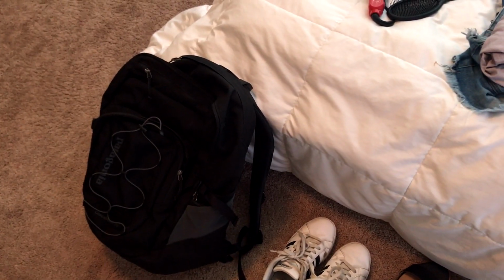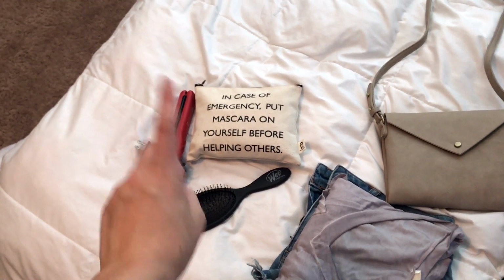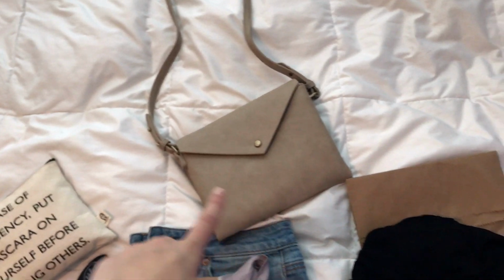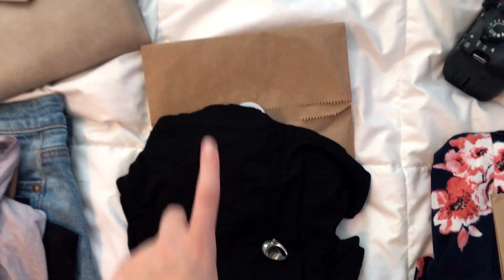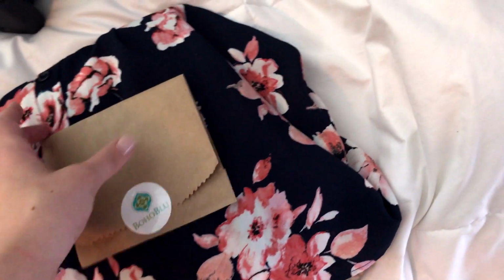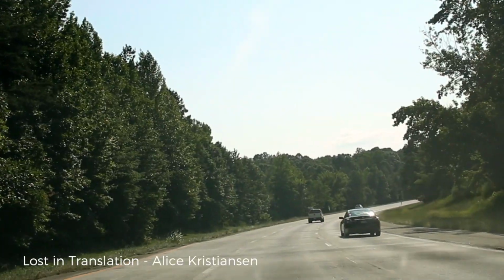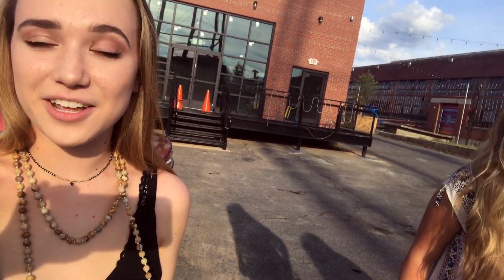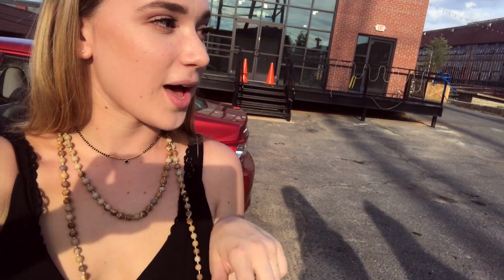Day In My Life - Photoshoot Edition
Helloooo everyone! I hope you enjoyed this day in my life styled video where I take you along for a summer photoshoot!

/// SOCIAL MEDIAS
"BKJDX" for $5 off when you sign up!

/// MENTIONED
+ Julia Fey Photography

+ Free $20 uber ride with code "amyr346"

My name is Amy and I post beauty, fashion, and lifestyle videos. I love to make get ready with me's, minimalism videos, routines, daily vlogs, try on hauls, fitness videos & much more!